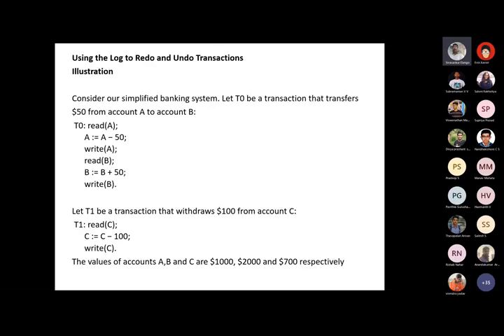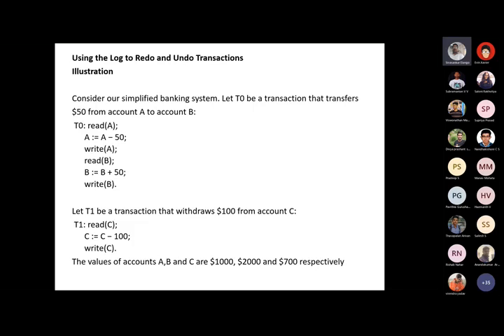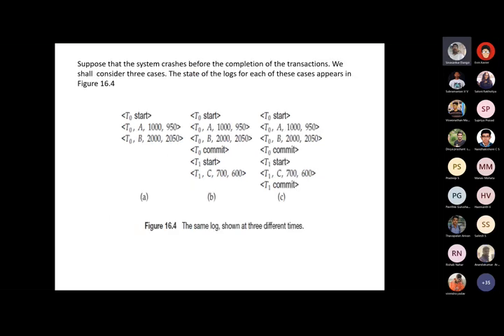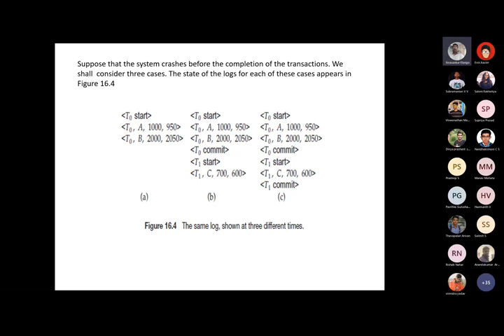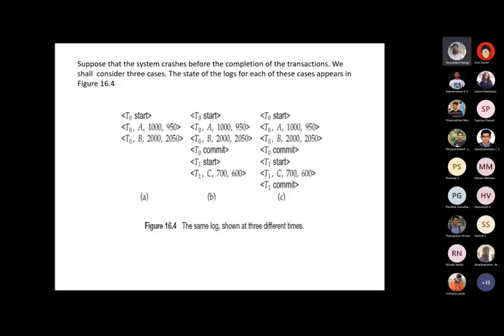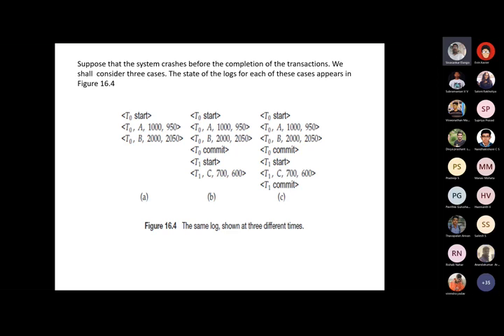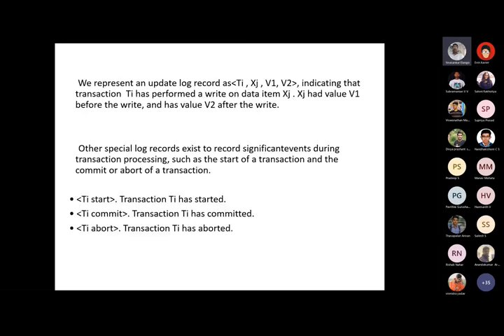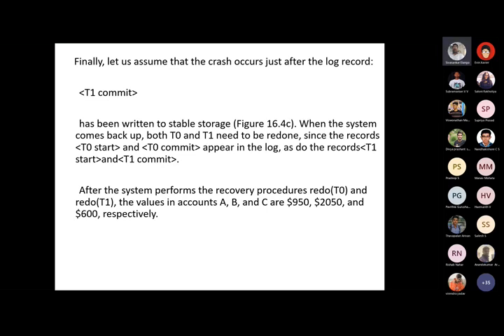26- 2 Illustration( Lecture 26 - Log based recovery techniques )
26- 2 Illustration( Lecture 26 - Log based recovery techniques )